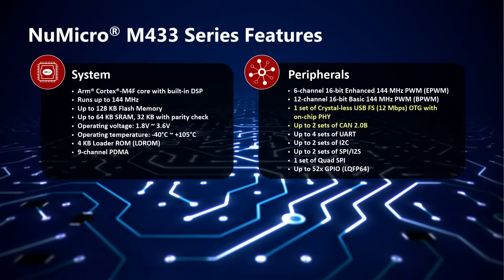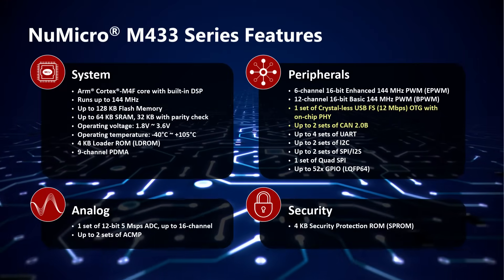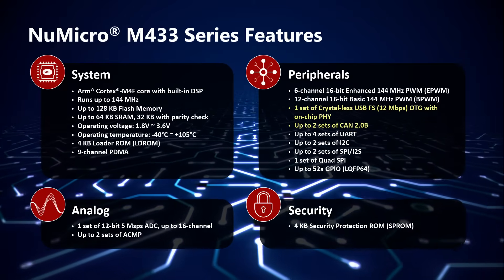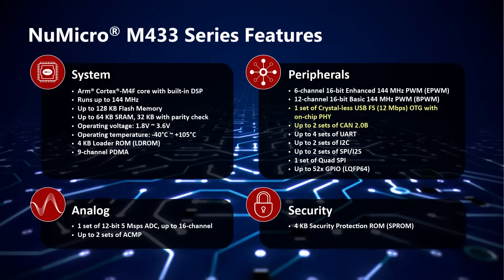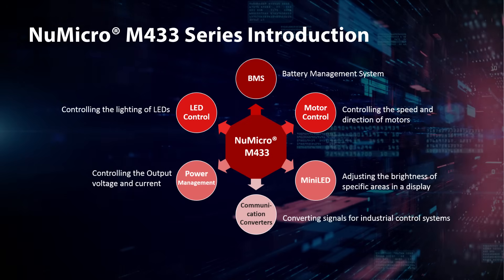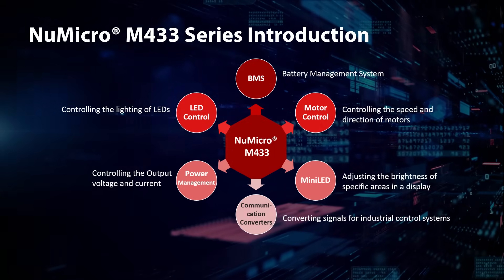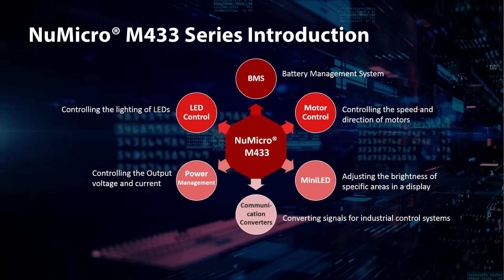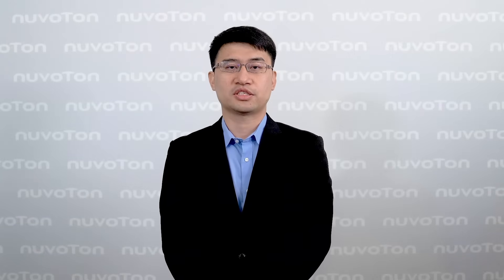NuMicro® M433 - General-Purpose Microcontroller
NuMicro® M433 is Nuvoton's latest versatile microcontroller based on the Arm® Cortex®-M4 architecture, with a maximum speed of 144 MHz and featuring a signal processing accelerator and floating-point computation capabilities suitable for entry-level applications. This controller offers 128 KB of Flash memory and 64 KB of SRAM to store and process various data in real-time. The M433 also provides a rich set of peripherals, including CAN, FS USB, a 5 Msps ADC, and more, to meet the needs of diverse application scenarios.